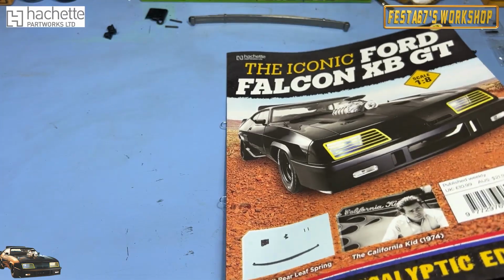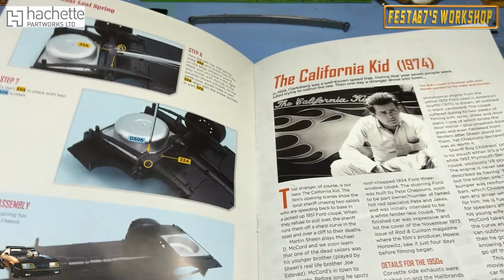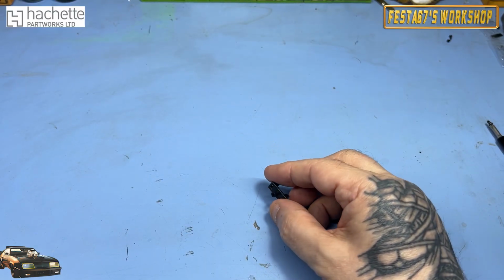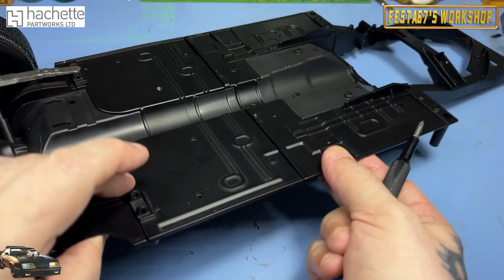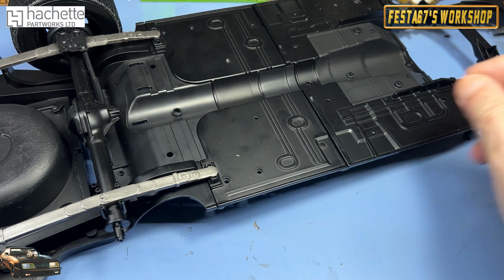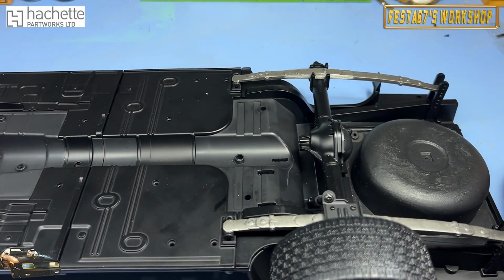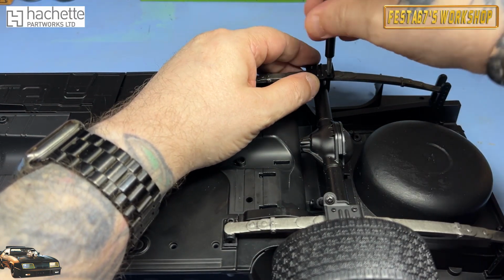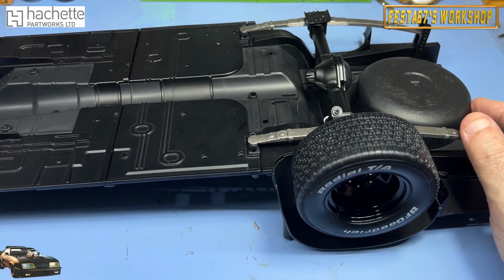Build The Iconic Ford Falcon XB GT (MAD MAX CAR) - Hachette - 1:8 Scale - Pack 33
Hey Folks!

Welcome to a new part work series, in which I assemble the enormous 1:8 scale - 2ft (62cm) FORD FALCON XB GT 1973

Construct the high quality die-cast model, the 1973 Ford Falcon XB GT classic.
The Australian post-apocalyptic car.
Each week follow expert step-by-step guides,
showing you the tips, tricks and techniques to build this powerful looking customised car.

No fan of Mad Max should miss this incredible die-cast metal model!

Sunday 14:00 -16:30​,
Wednesday's at 21:00

Colin/Festa
00:00 Introduction
00:31 Magazine Review
02:23 Assembly
07:03 End Titles